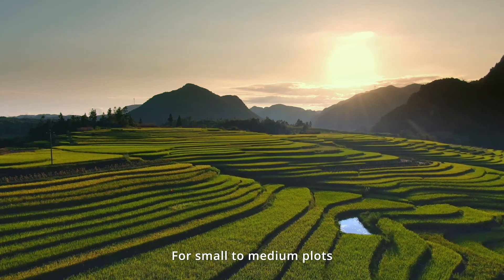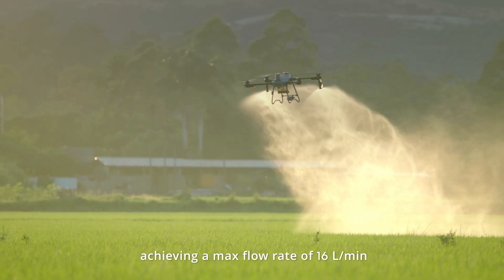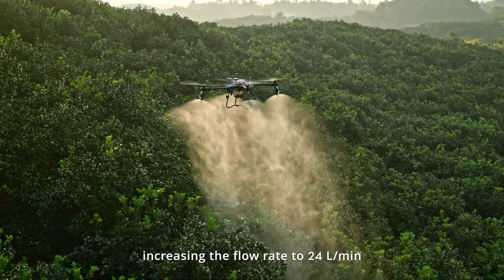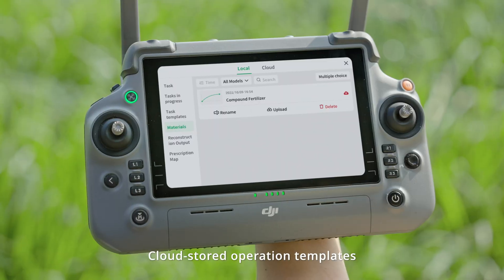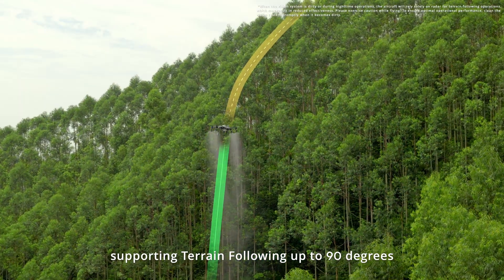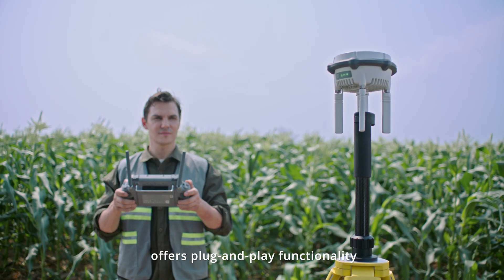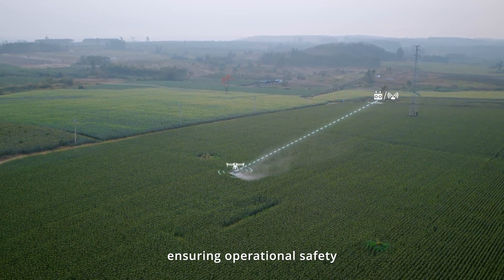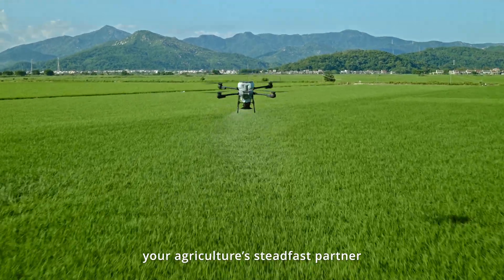Introducing DJI Agras T25P, your agriculture's steadfast partner!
✅ 20 L spraying tank and 30 L spreading tank
✅ 16 L/min spraying with dual atomization centrifugal sprinklers
✅ Enhanced safety system with new avionics platform, tri-vision sensors, and millimeter-wave radar

Fly Solo.

📢 Note: The product is only available in certain countries for now. Check with your local dealer for more info!